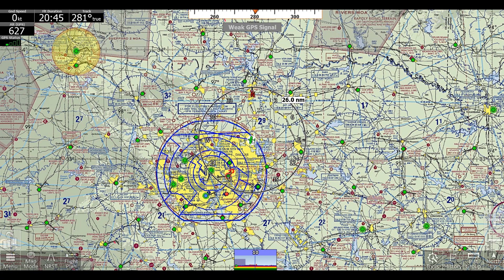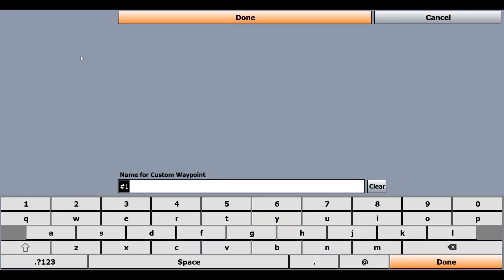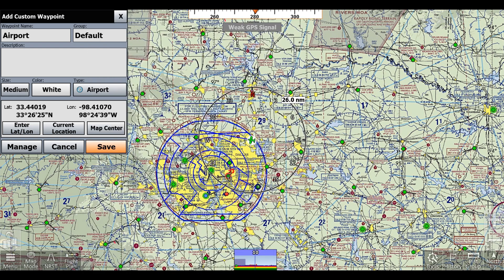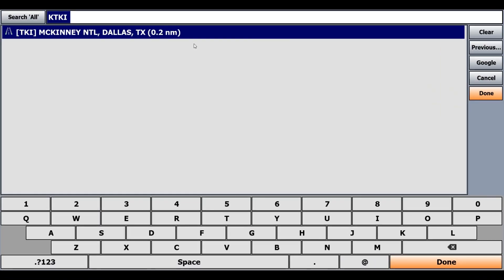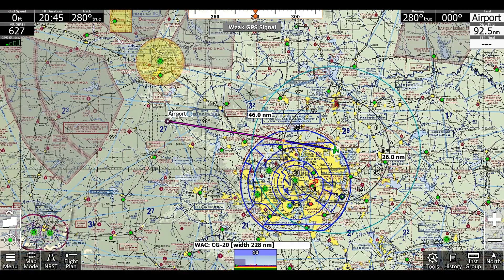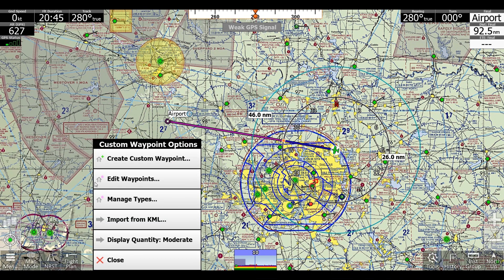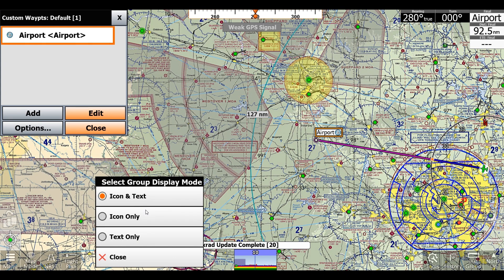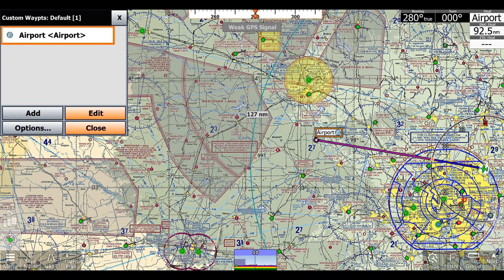Quick Tip - Custom Waypoints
A quick overview of things you can do with the custom waypoint feature in iFlyEFB